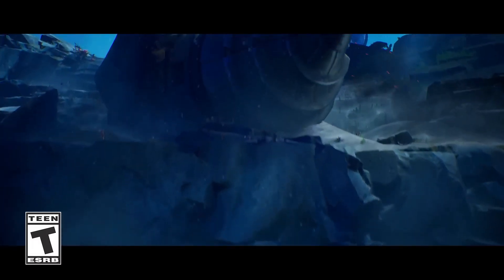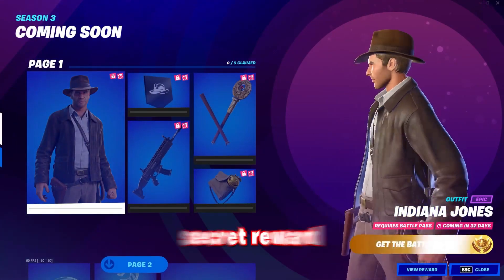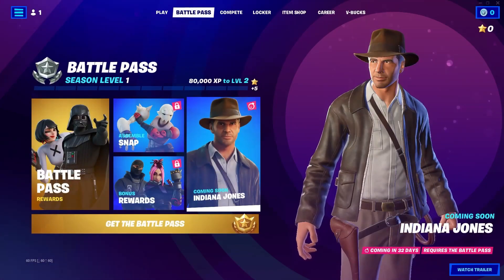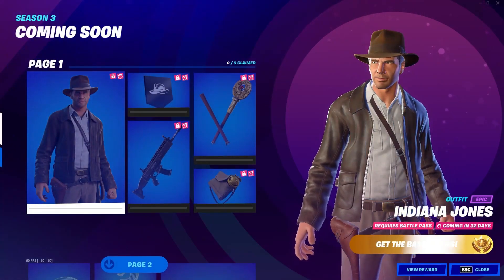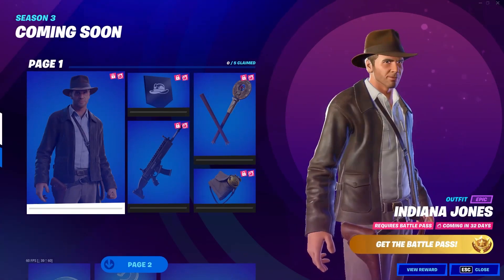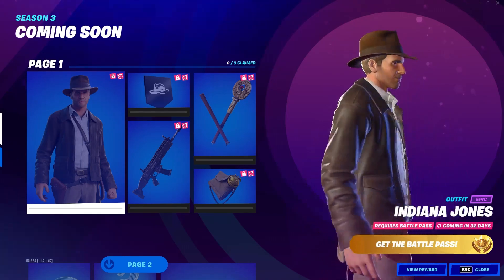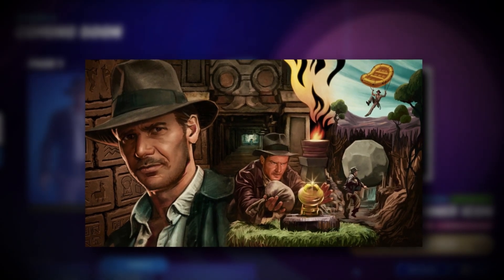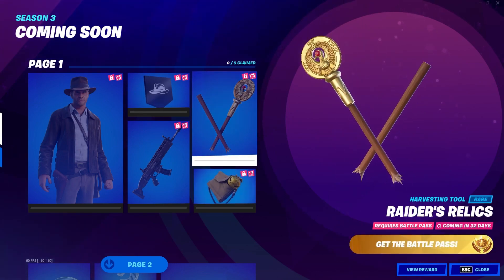How to Unlock INDIANA JONES Skin in Fortnite! (Fortnite Season 3)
How to get indiana jones in Fortnite, how to get the indiana jones in fortnite, how to get indiana jones skin in fortnite battle royale, All indiana jones Challenges Rewards are shown In this video & I show you How to Unlock All indiana jones Rewards in Fortnite by completing all the Challenges.

Enjoyed the video? Hit the  👍 button!  - Thank you

Use My Support A Creator Code "YTHybrid" in the Fortnite Item Shop!

Video uploaded & owned by ImHybrid. (PG, Family Friendly + No Swearing!)
How to get indiana jones  in Fortnite! (All indiana jones Challenges Reward)